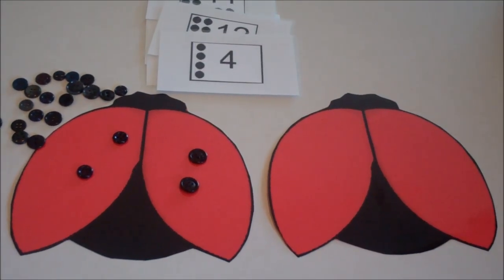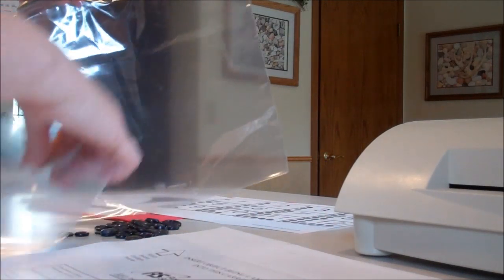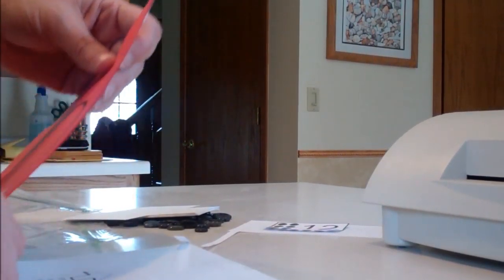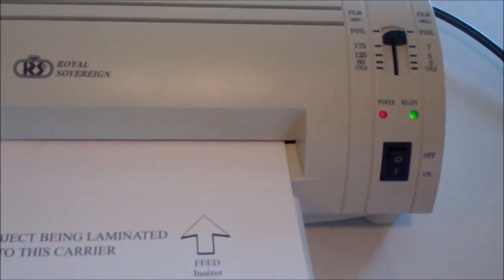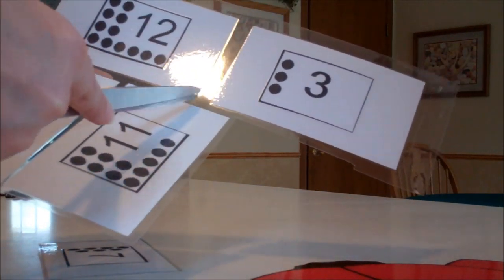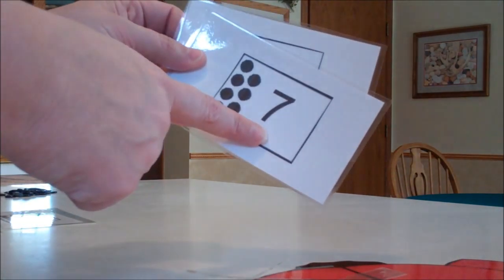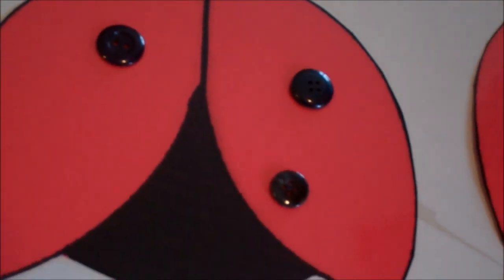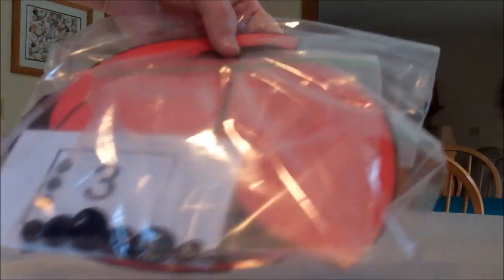Preschool Math Number Recognition Lady Bug Game (Free Printable Pattern Link)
This lady bug preschool math game focuses on learning to count and recognizing numbers. Preschool-level number games engage children, introducing numbers while playing. You may find the patterns on my website.

You can visit me online at: NuttinButPreschool.com for more ideas to use in your classroom.